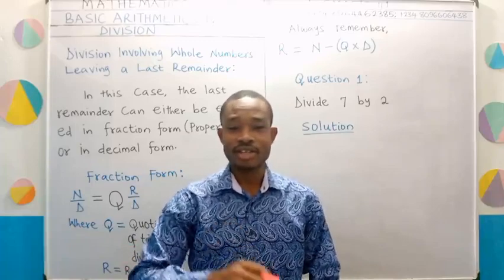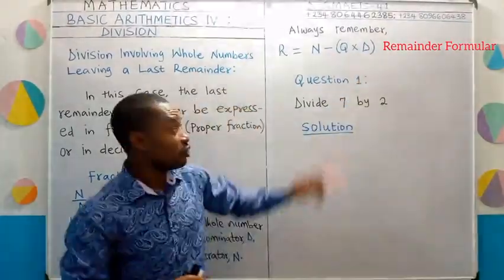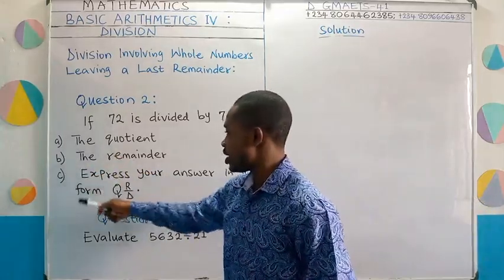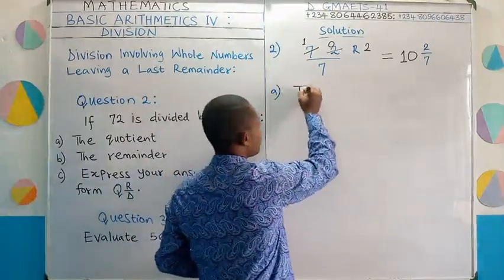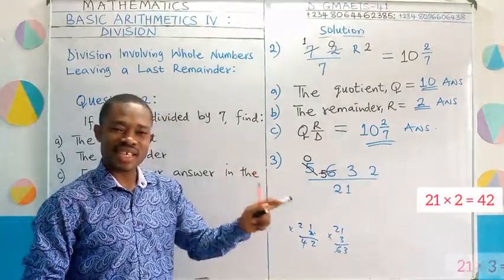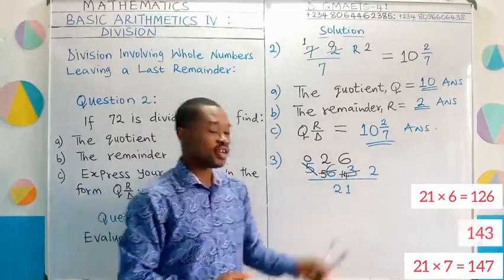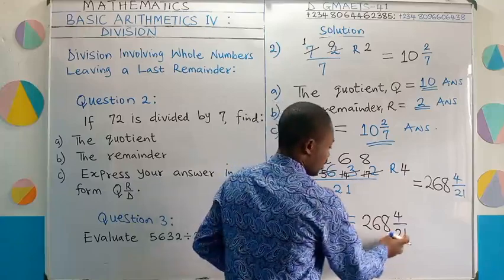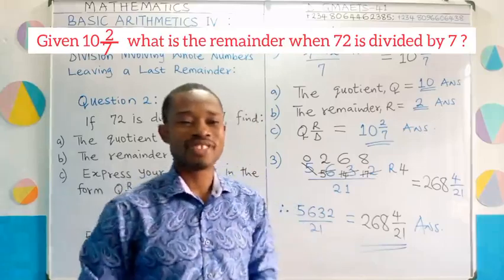EXPRESSING DIVISION IN MIXED FRACTION//DIVISION OF WHOLE NUMBERS LEAVING A LAST REMAINDER